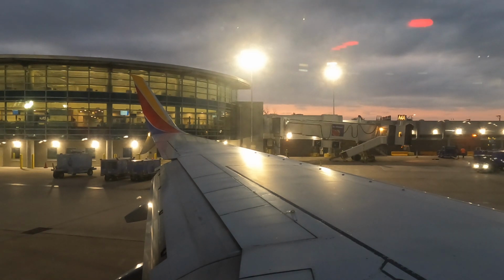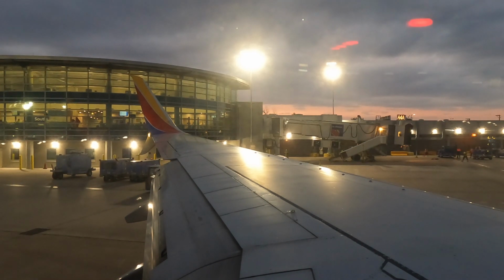SUNRISE Departure From Chicago [w/ ATC Audio]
Welcome back to JFO Aviation Films! Today, I'm taking an early-morning flight from Chicago's Midway International Airport (MDW/KMDW) onboard a Southwest Airlines (SWA/WN) Boeing 737-800. Enroute to Florida to move for flight training, I took an early flight to have a full day in my new city. I love flying in the morning. This time, it gave me a great view of the sunrise as we climbed out of the city. Wait until the very end of the video to watch us break out above the cloud layer with a great view of a clear sky and morning light. This was one of my favorite flights to take in a while and one of my favorite edits to make. I hope you enjoy watching this video as much as I enjoyed making it.
00:00 Pushback
03:15 Taxi
08:00 Takeoff
09:55 Climbout